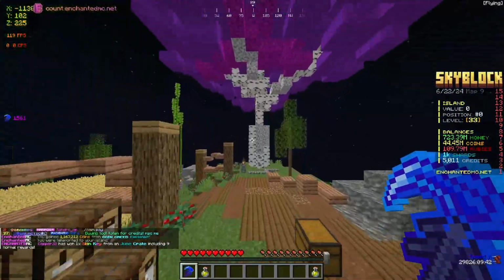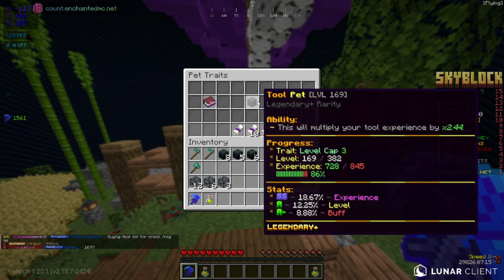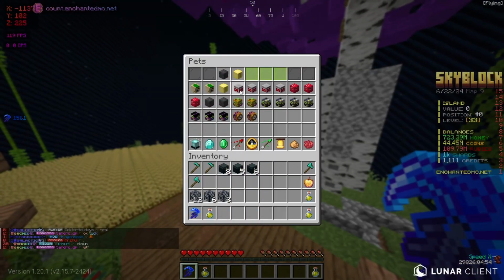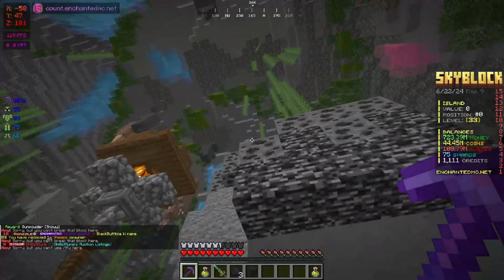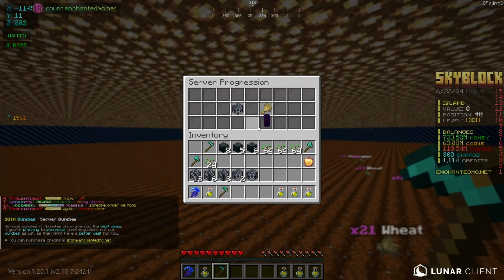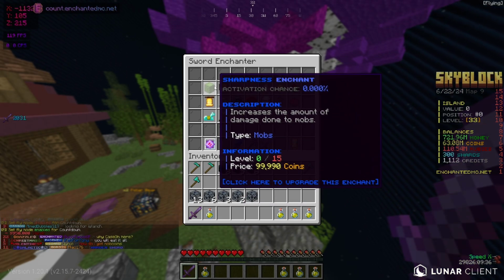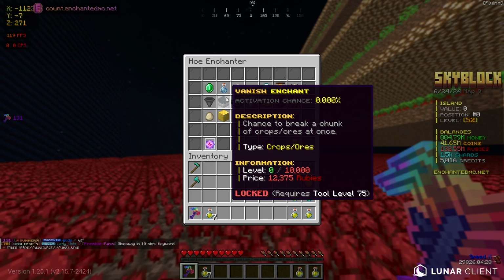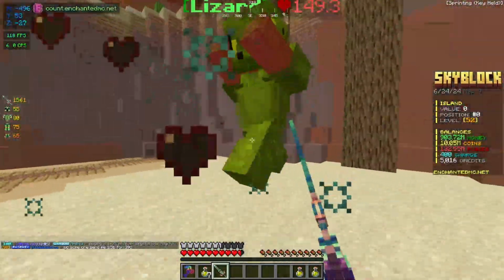THIS *NEW SECRET* STRAT MADE ME THE RICHEST PLAYER (INSANE)!!! | Minecraft Skyblock | EnchantedMC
THIS *NEW SECRET* STRAT MADE ME THE RICHEST PLAYER (INSANE)!!!
Server | count.enchantedmc.net
Bedrock | bedrock.enchantedmc.net (19132)
Texture Pack: N/A
Hit "LIKE" for more MINECRAFT Skyblock!